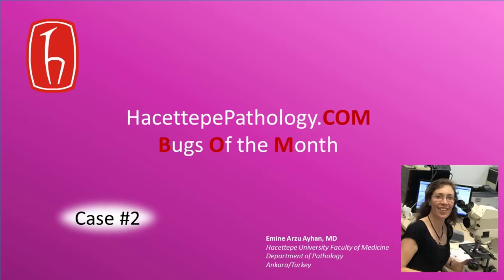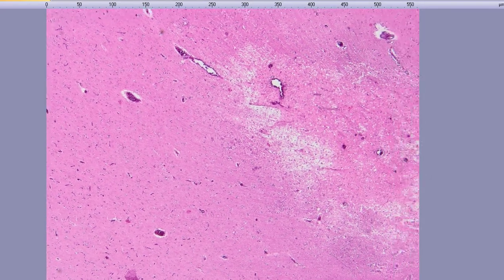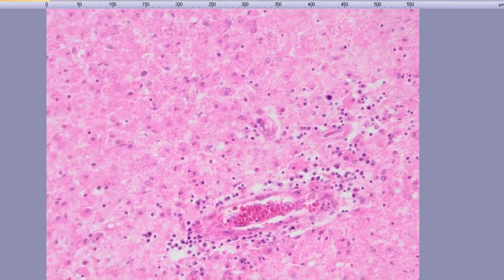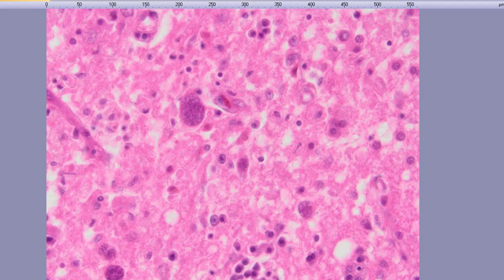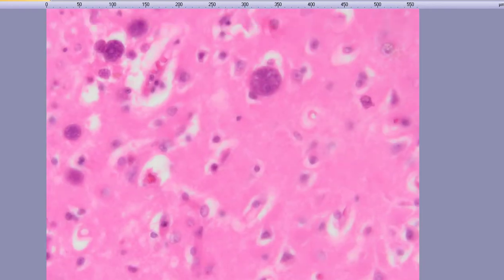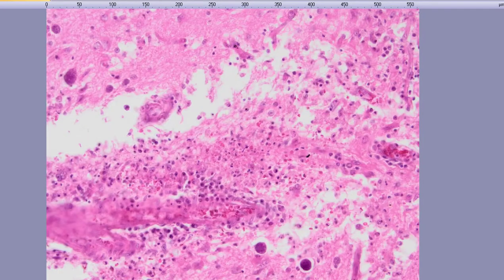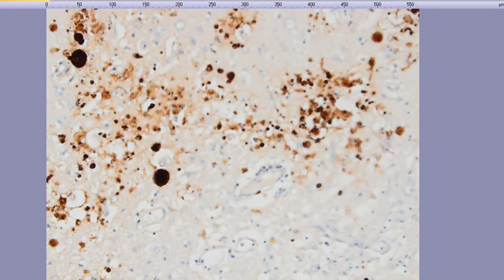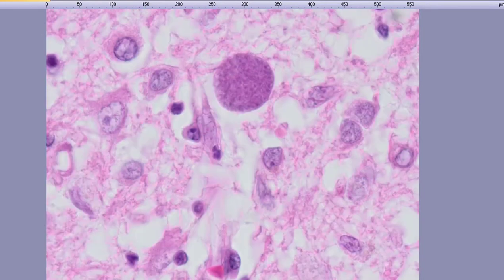HacettepePathology.COM - BOM - BUGS Of the Month! A stunning case of cerebral toxoplasmosis!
Microorganisms (bugs) in pathology!
Cerebral toxoplasmosis / Neurotoxoplasmosis / Toxoplasma gondii